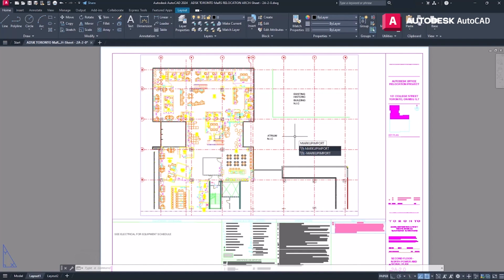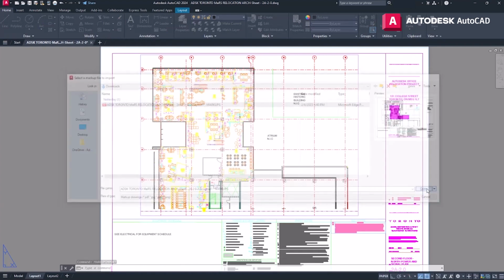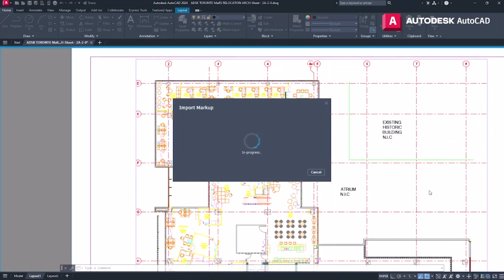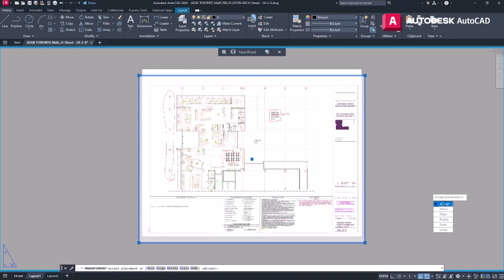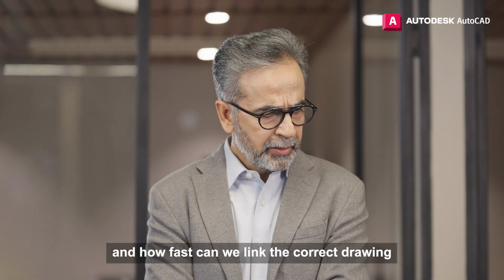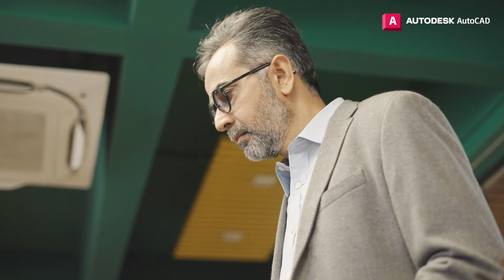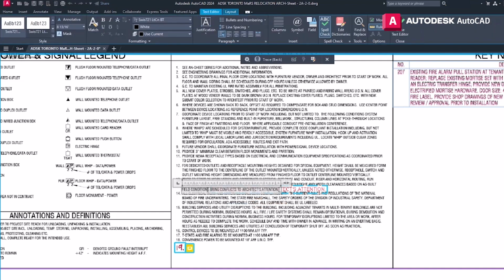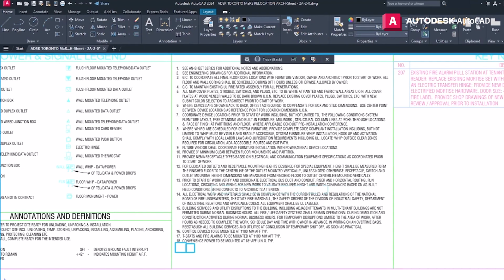AutoCAD Vs OtherCAD Software - Productivity Challenge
Are you still wondering why AutoCAD is trusted by millions?

Watch this video showcasing the productivity challenge between AutoCAD vs other CAD software.

Markup import and markup assist makes collaboration and revisions simple and is only possible with AutoCAD.